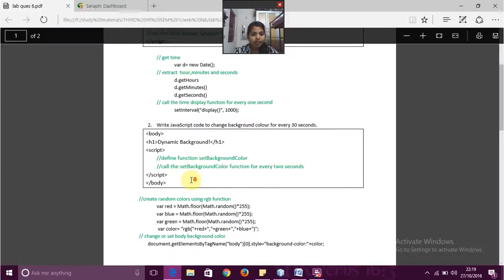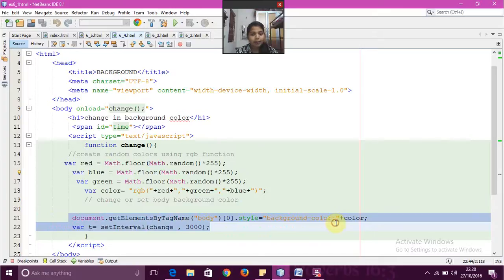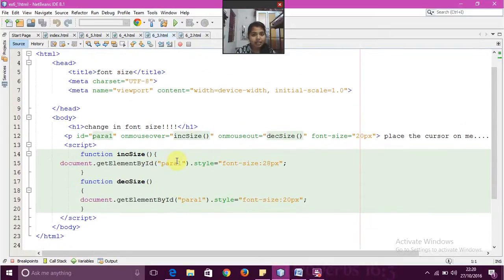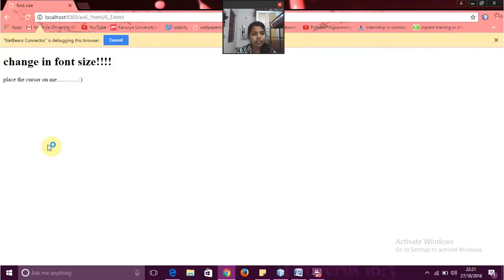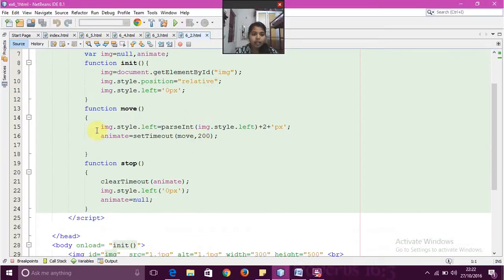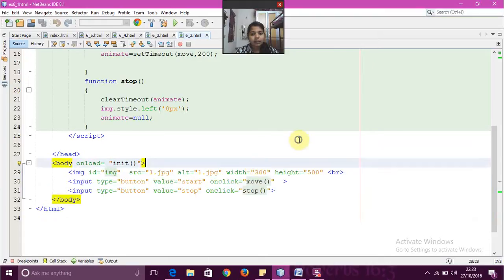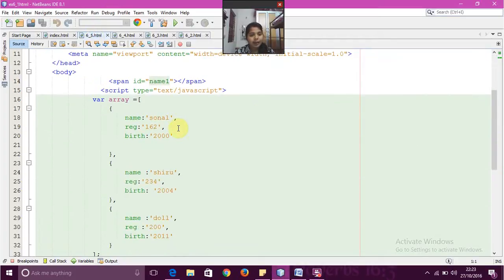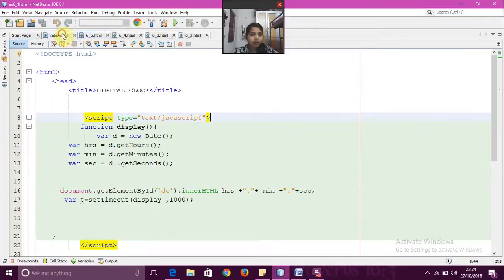ex 6 web